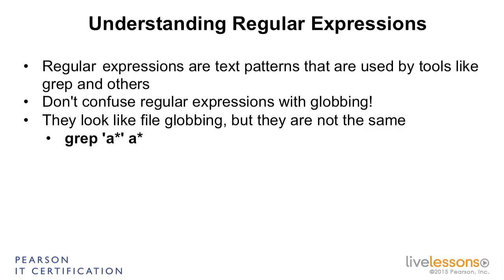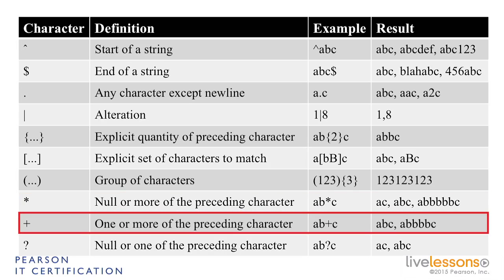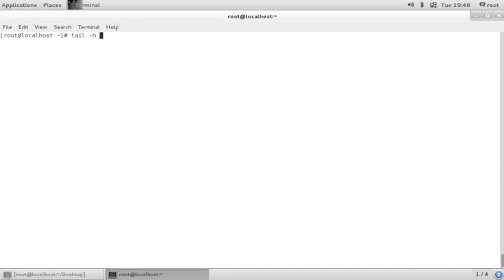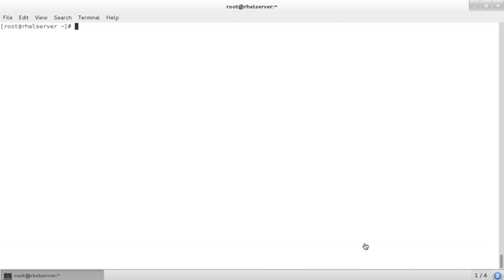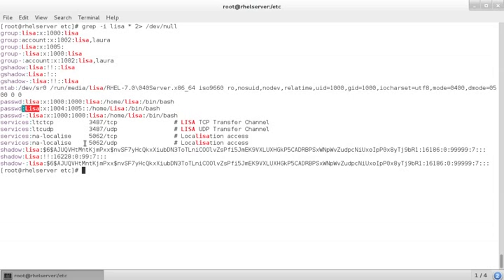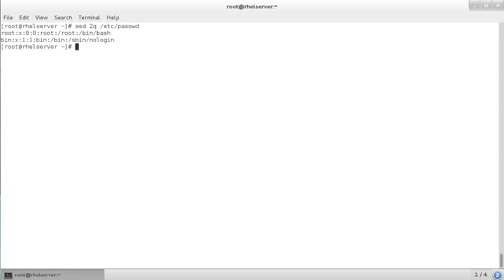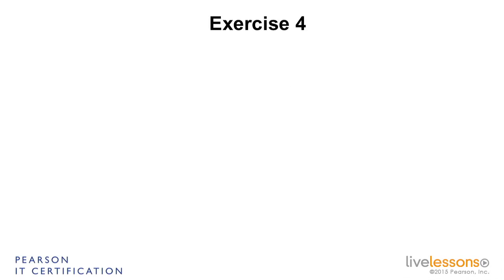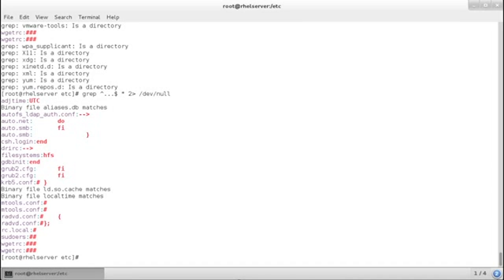Lesson 4th Working with Txt files